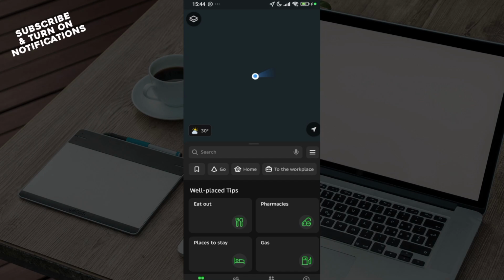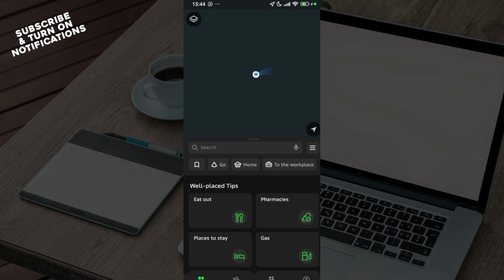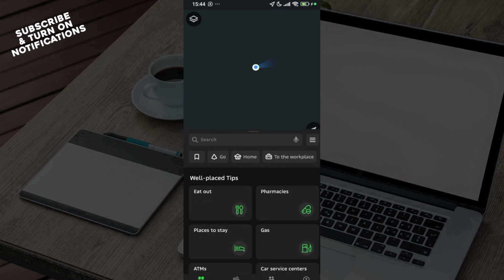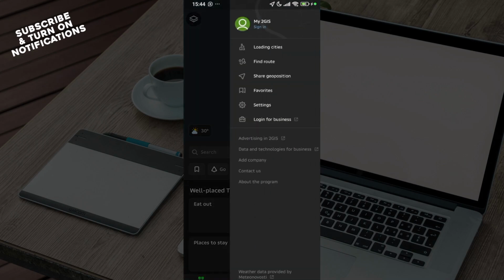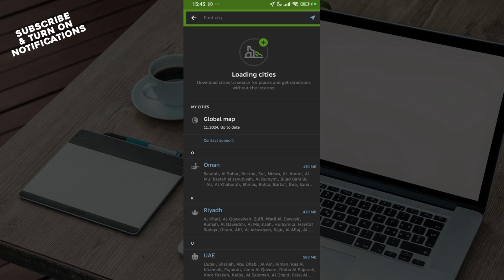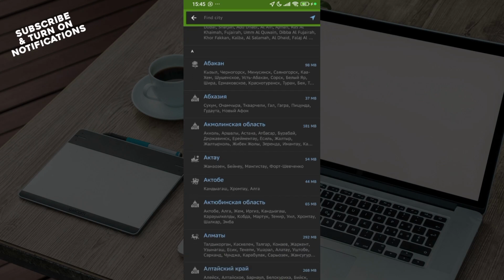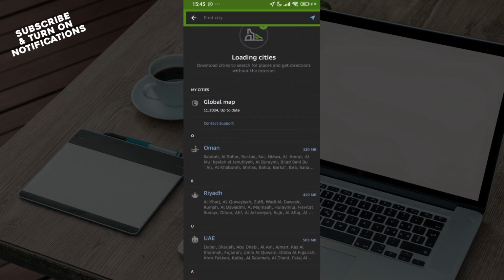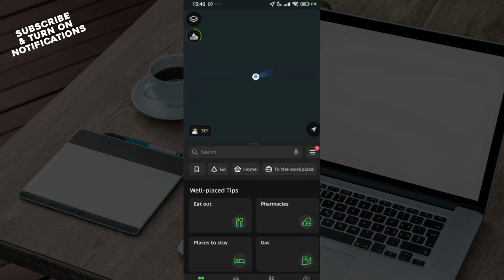How To Update The City Maps On 2GIS (Easiest Way)​​​​​​​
In this video I will show you How To Update The City Maps On 2GIS. It would be good if you watch the video until the end so that you don't miss important steps.